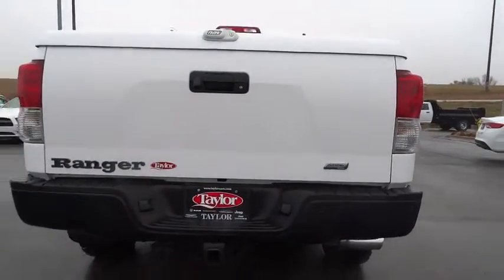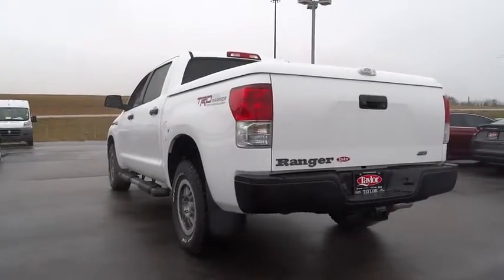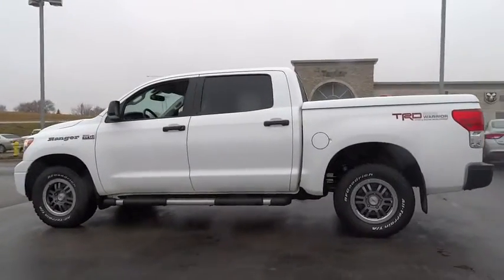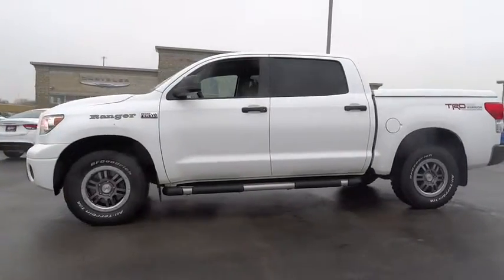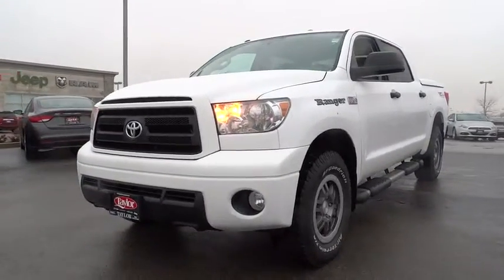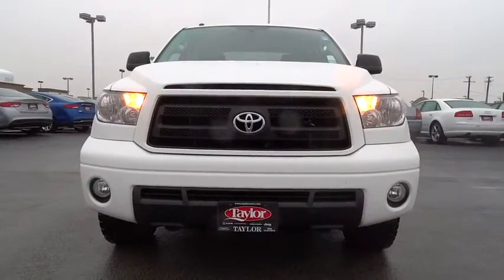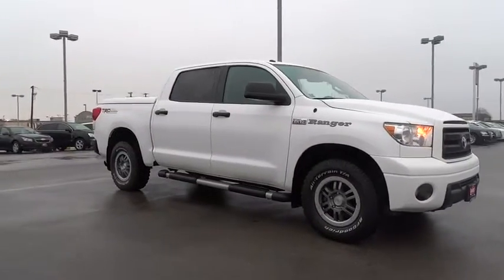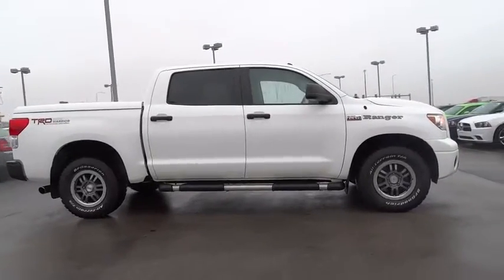2012 Toyota Tundra 4WD Truck Bourbonnais, Kankakee, Chicago, Joliet, Orland Park, IL 5416A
2012 Toyota Tundra 4WD Truck

2012 Toyota Tundra 4WD Truck GRADE - Stock#: 5416A - VIN#: 5TFDW5F17CX257696

Taylor CDJR
1497 Illinois 50